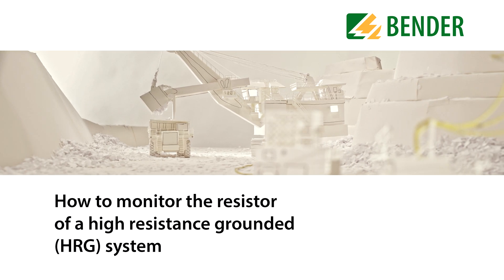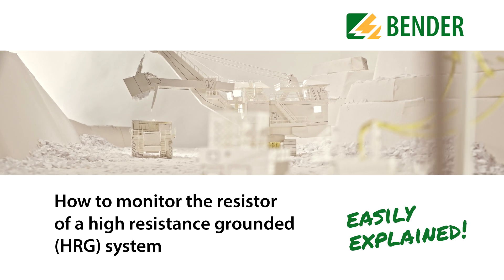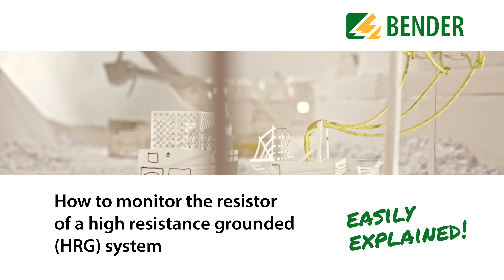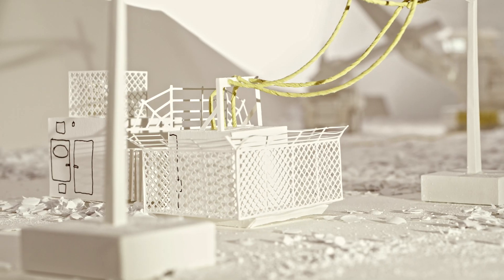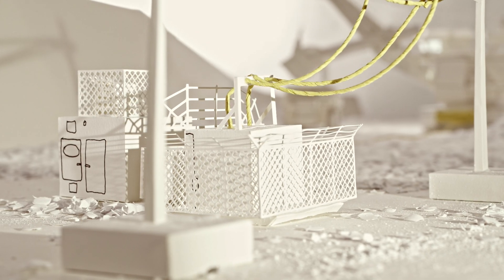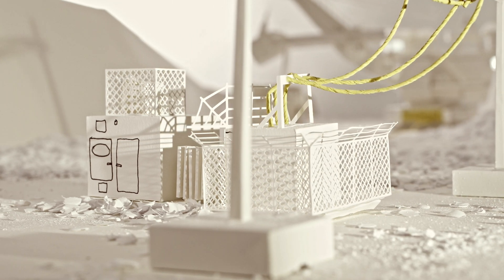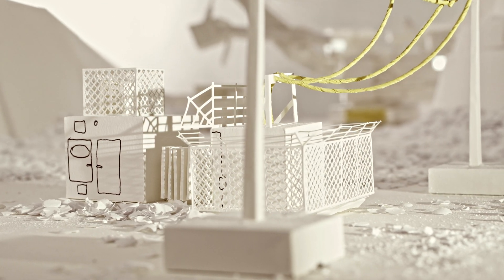Part 2: How to monitor the resistor of a high resistance grounded (HRG) system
HRG stands for high resistance grounding – an electrical supply system that is used frequently in applications that cannot afford a shutdown, or that must control ground-fault voltage on driven equipment.